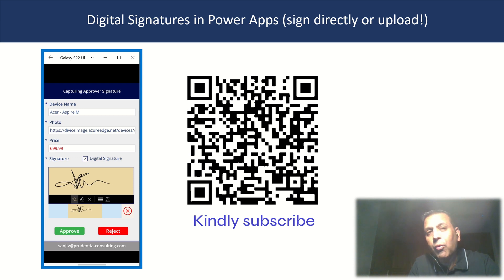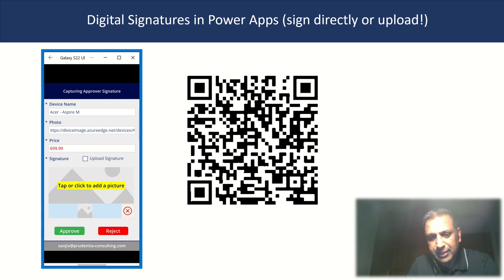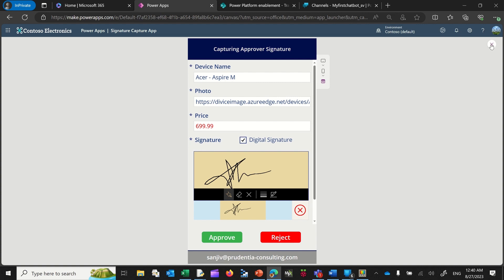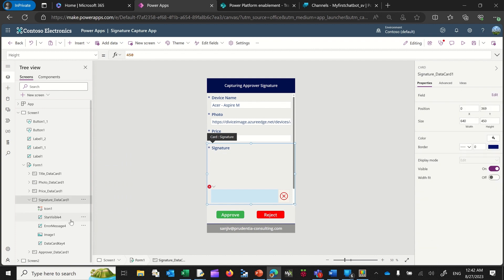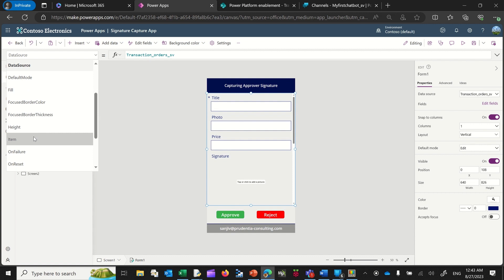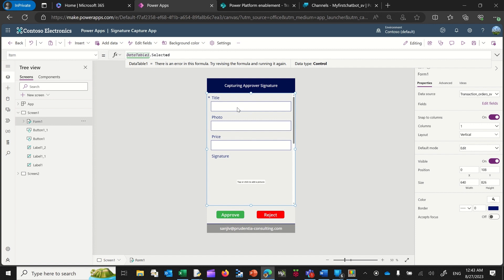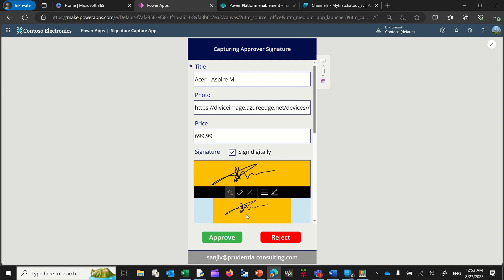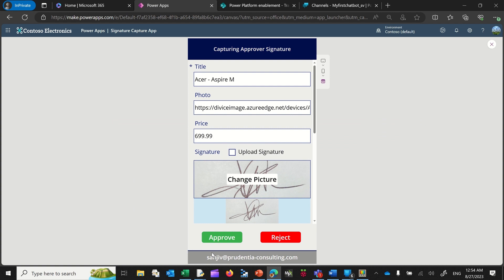Digital signatures in Power Apps - sign directly on a form or upload from your computer!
Greetings folks.

Getting your digital signatures has been made pretty simple in Microsoft Power Apps. One can use the peninput control or upload images directly on a form control and approve information. This could be stored in a SharePoint list or Dataverse or other sources for further processing.

Kind regards,

Sanjiv